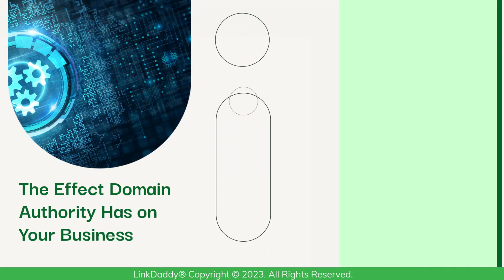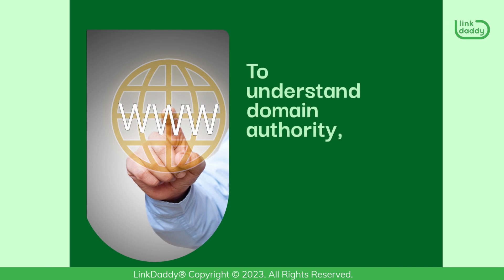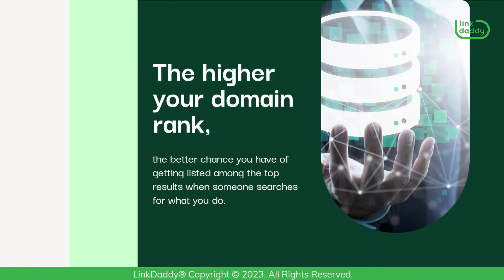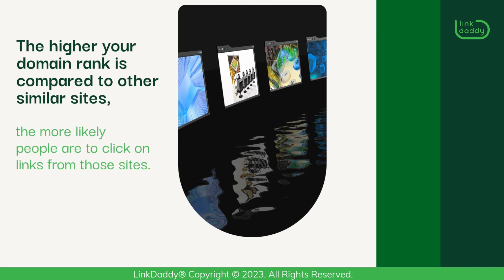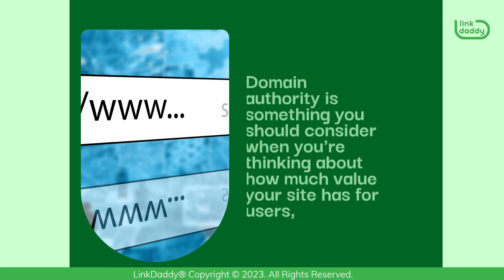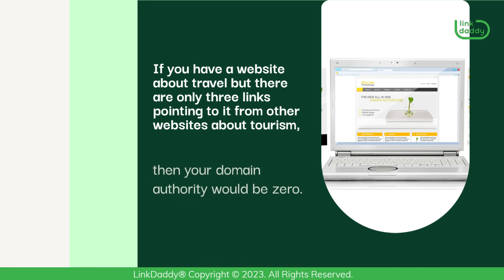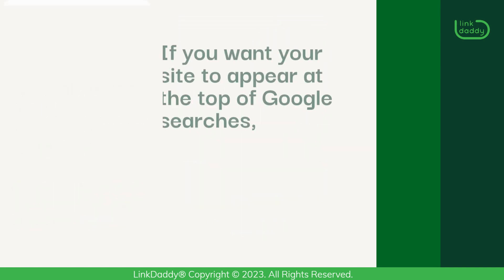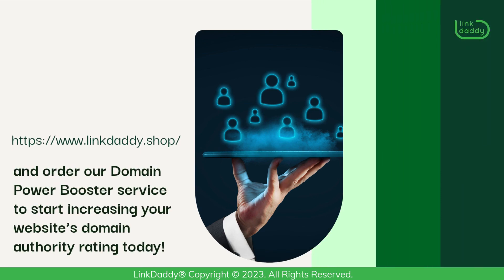The Effect Domain Authority Has on Your Business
Chapters
00:03 What is Domain Authority?
00:20 What is a Domain?
00:46 How Domain Authority Works
01:29 What a Domain Authority Rating or Score Looks Like
01:54 The Importance of Domain Authority for Businesses

Domain authority is a ranking factor that's often overlooked, but it's one of the most important factors when it comes to SEO. It can help you improve your rankings in major search engines like Google, and it's also an indicator of how much demand there is for your product or service.

To understand domain authority, let's first look at what a domain is. A domain is like a URL that points to a website. It's the address you type into your browser to access the site. The more popular your site is, the higher its domain rank will be. The higher your domain rank, the better chance you have of getting listed among the top results when someone searches for what you do.

Domain authority works by taking into account how many people are using your particular URL when they search for something on Google, or any other major search engine. The higher your domain rank is compared to other similar sites, the more likely people are to click on links from those sites, and thus, visit yours!

Simply put, domain authority is a measure of the trustworthiness of a website. It's calculated by taking the number of links pointing to your site, and comparing it to other sites in your industry that have similar content and traffic.

Domain authority is something you should consider when you're thinking about how much value your site has for users, especially because it can be used to determine where you rank in search results.

So, what does domain authority look like? Let's look at a brief example. If you have a website about travel but there are only three links pointing to it from other websites about tourism, then your domain authority would be zero. If, instead, there were 10 links pointing to your website from other tourism-related businesses, then your domain authority would be higher than 0.

Overall, when you're building content for your website or blog, it's important to think about how it will rank in search engines. If you want your site to appear at the top of Google searches, then it needs to be authoritative. This means that it has great content with lots of high-quality links pointing to it from other websites.

Start boosting your website’s domain authority rating today!
and order our Domain Power Booster service to start increasing your website’s domain authority rating today!